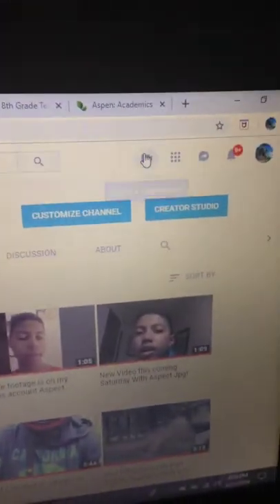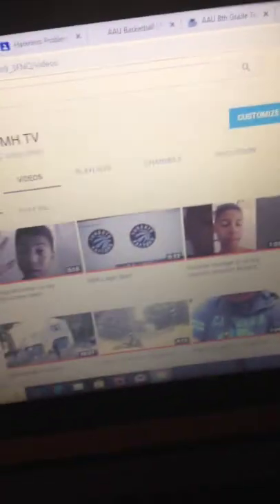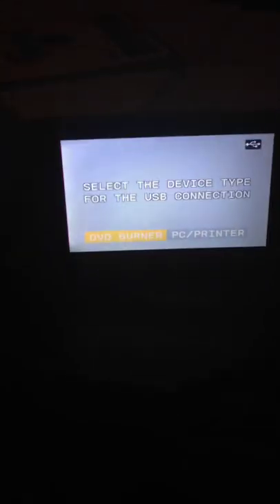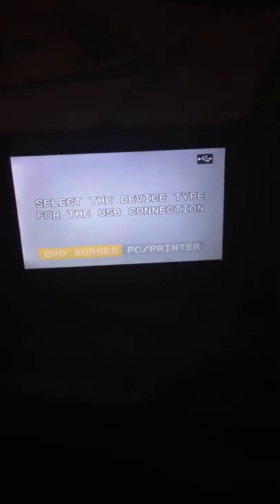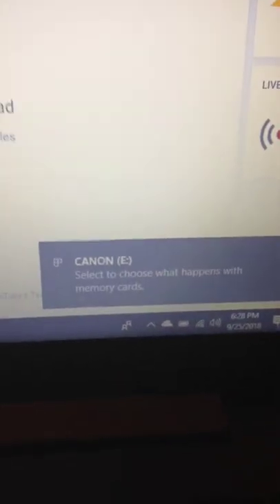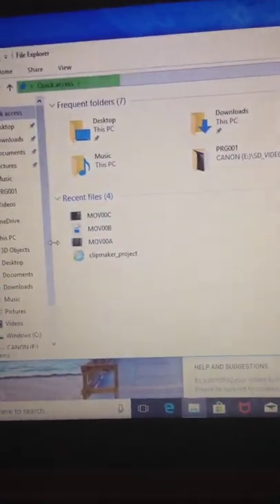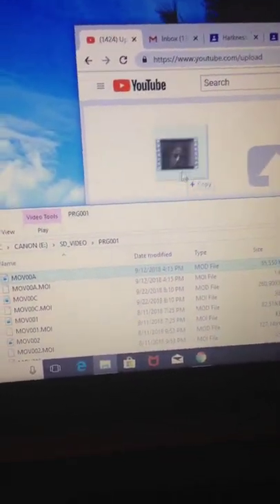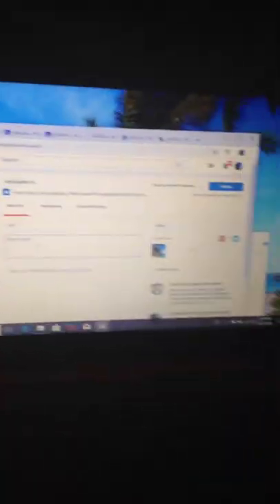How to upload videos from your camera to YouTube